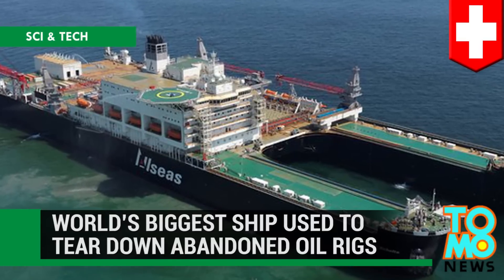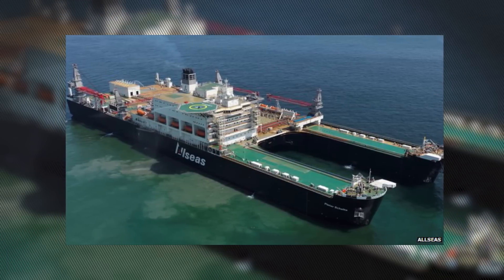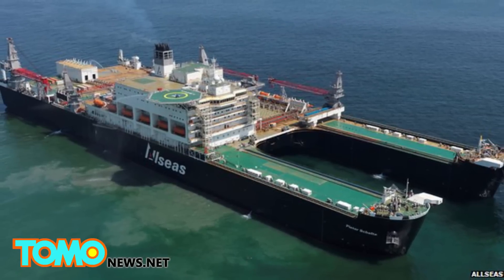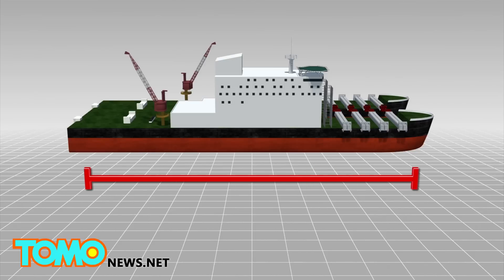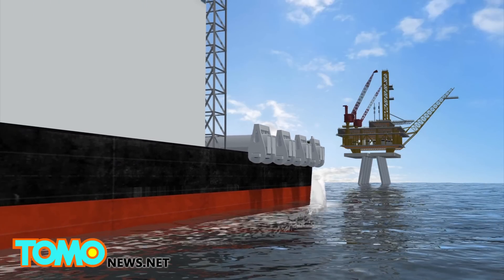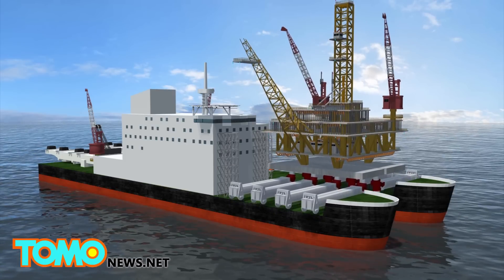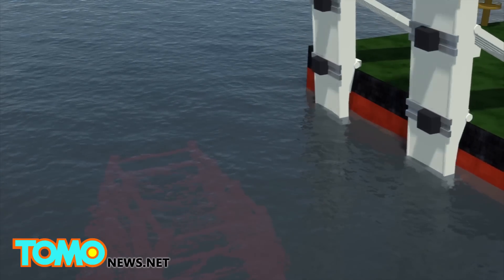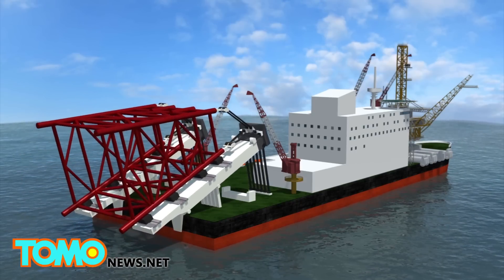World’s biggest ship: the Pieter Schelte can tear down abandoned oil rigs in days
The world’s largest crane ship, the Pieter Schelte, can remove abandoned oil rigs in days, a significant improvement when compared to existing processes, which can take months, or even in some cases, years, according to a BBC report.

The vessel measures 124 meters width and 382 meters in length, roughly as long as the Empire State Building is high.

The ship is designed to install and remove offshore oil and gas rigs.

To remove the top part of an oil rig, the vessel approaches the structure until it stands between its hulls.

Eight arms then slide out from the ship’s decks and grab the topside of the structure, previously separated from its legs.

To remove the rig’s jacket, or the legs supporting it, the vessel uses a pair of lifting beams, 540 feet in length. As the attached beams tilt up, the entire jacket can is tilted up and levered onto the deck, according to a report by Popular Mechanics.

Allseas, the Swiss company that commissioned the Pieter Schelte, says plans to build an even larger ship are in the works.